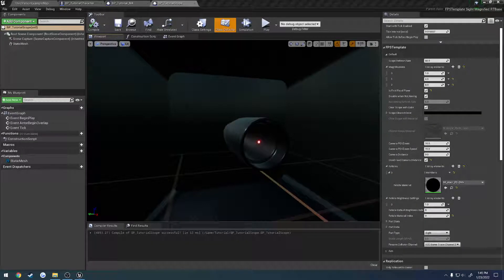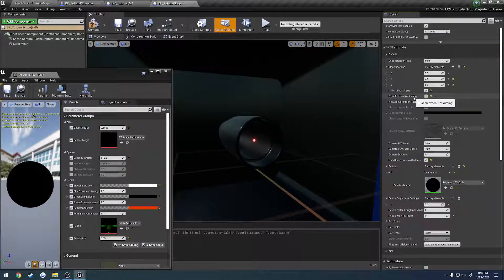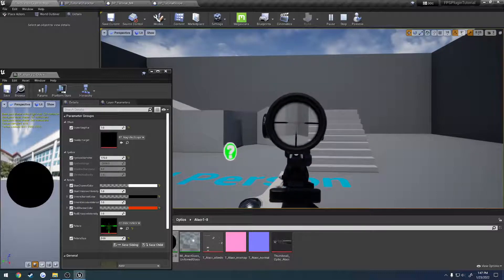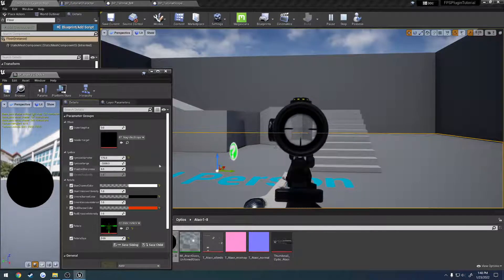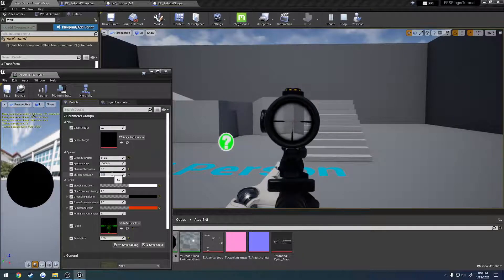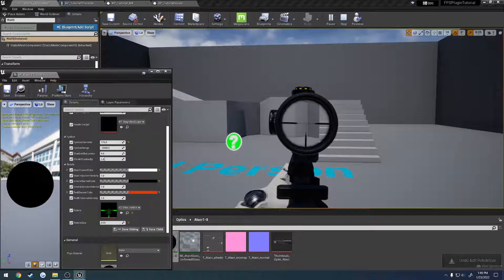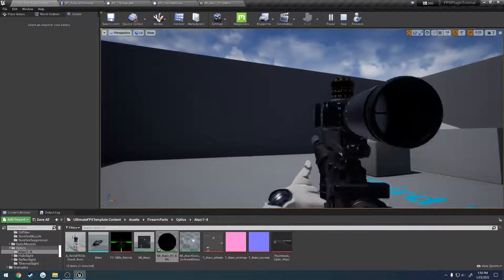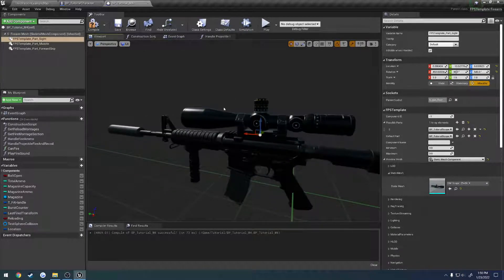UMFPSTemplate Tutorial: "Customize Magnified Scope Reticles"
In this video I cover how to customize your magnified scope reticles.